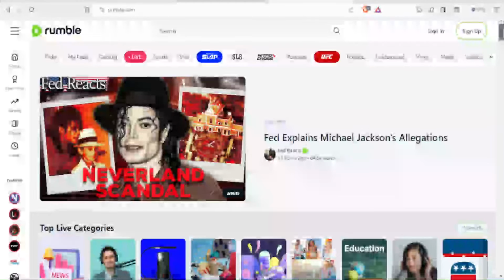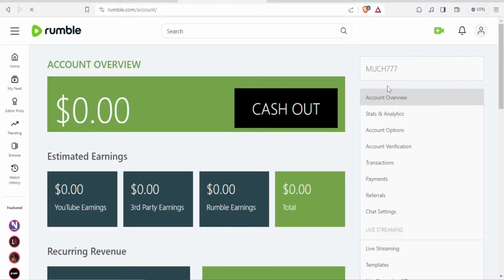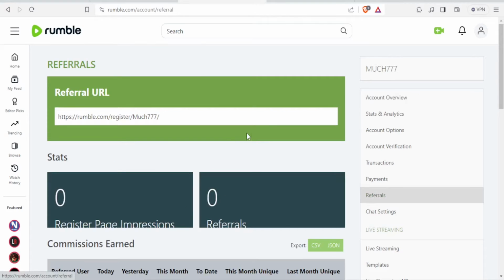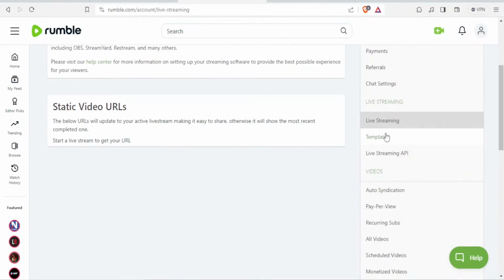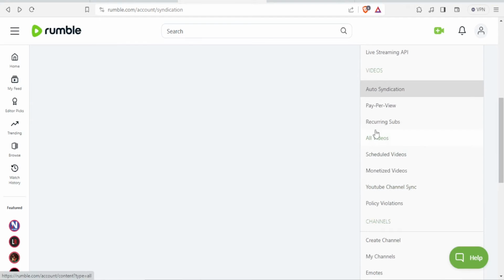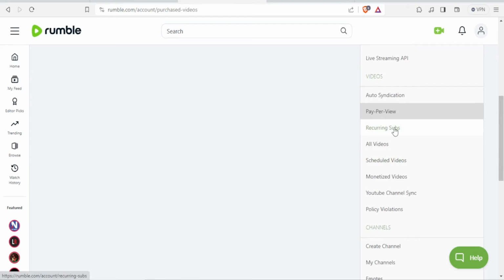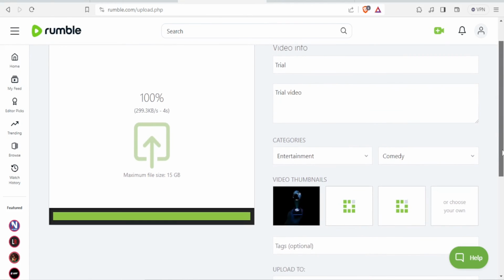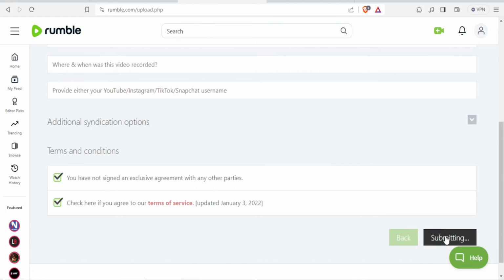Rumble Tutorial For Beginners 2023: How To Use Rumble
If you are looking for a video tutorial on How To Use Rumble? Look no further!
This comprehensive video demonstrates the process of How To Use Rumble In 2023 step by step. Make sure to watch till the end for a thorough grasp.

You will learn How To Create An Account On Rumble, easily achievable right from your phone.